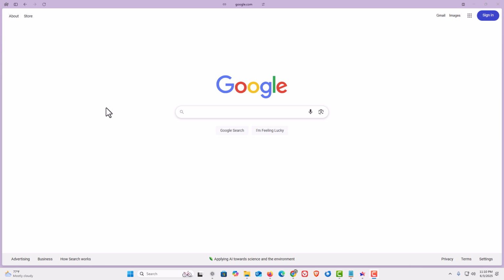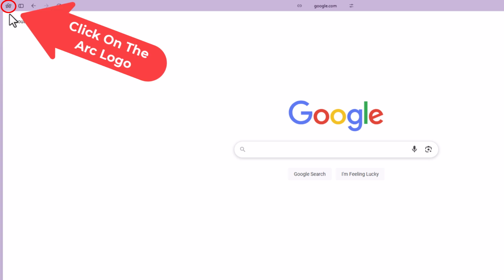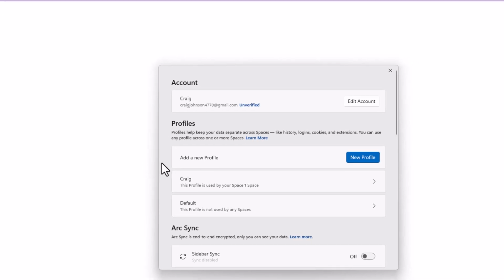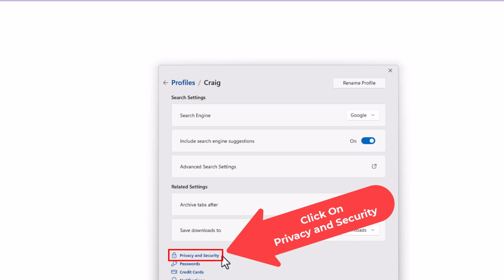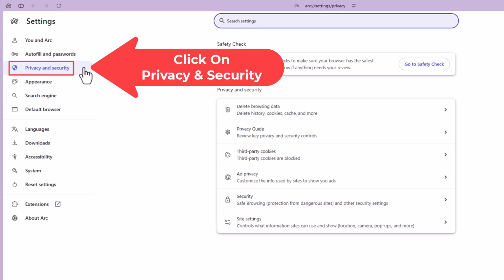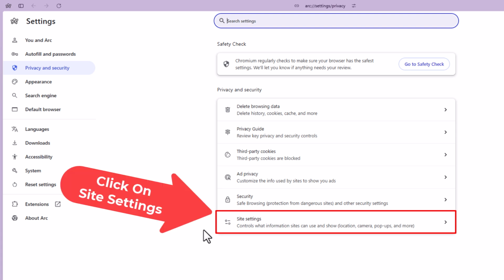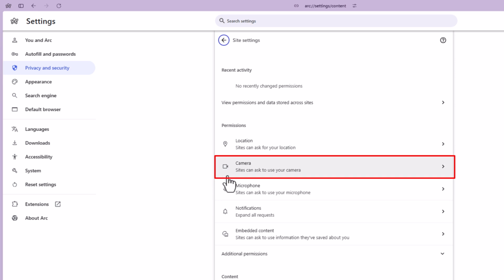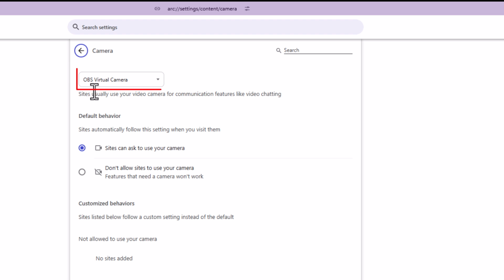How to Enable or Disable Camera Access on the Arc Browser | Easy Step-by-Step Guide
In this quick tutorial, you’ll learn how to enable or disable camera access on the Arc Browser using your PC. Whether you're trying to improve your privacy or set up your browser for video calls, this step-by-step guide makes it simple to manage your camera permissions in Arc.

Follow this quick and easy walkthrough to take control of your browsing experience in Arc.

Simple Steps
1. Open The Arc Browser.
2. Click On The Arc logo In the upper left-hand corner.
3. Select "Settings" from the dropdown.
4. In the dialog box that appears, choose your profile.
5. At the bottom of the dialog box click on  "Privacy & Security".
6  In the left pane, make sure you are on "Privacy & Security".
7. In the center pane, click on "Site Settings".
8. In the permissions section, click on "Camera".
9. Under "Default Behaviour", toggle on either "Sites Can Ask" or "Don't Allow".

Chapters
0:00 How To Turn On or Off Camera Access On The Arc Browser
0:19 Open Arc Browser
0:30 How To Open Settings On The Arc Web Browser
0:47 Choose Your Profile From The Dialog Box And Click Privacy & Security
1:00 In The Left Side Pane Click On Privacy & Security
1:10 In The Center Pane Click On Site Settings
1:20 Click On Camera
1:36 Under Default Behaviour Toggle On Your Preference